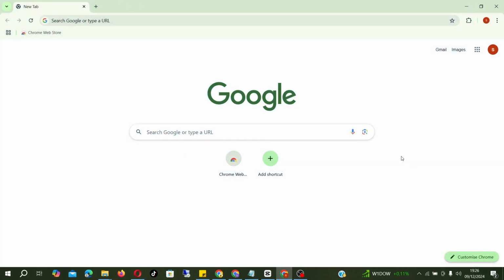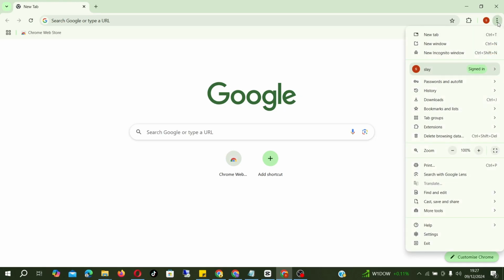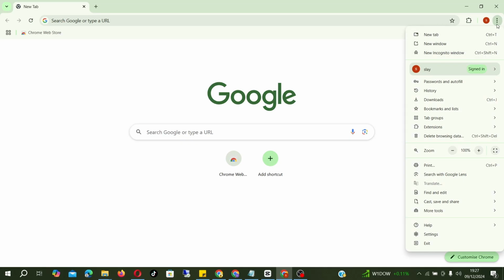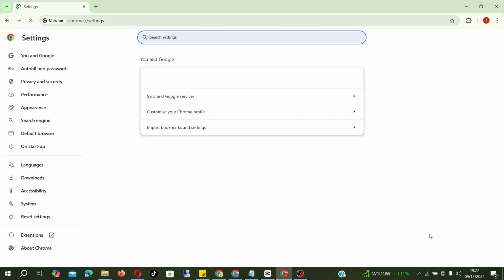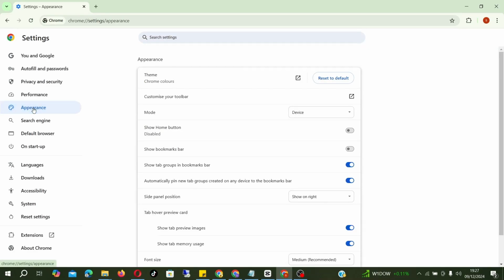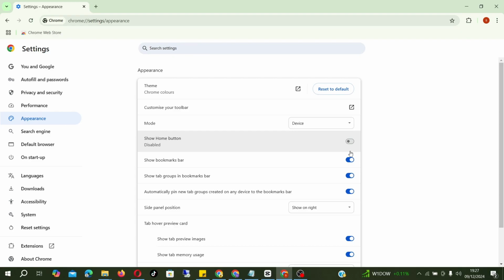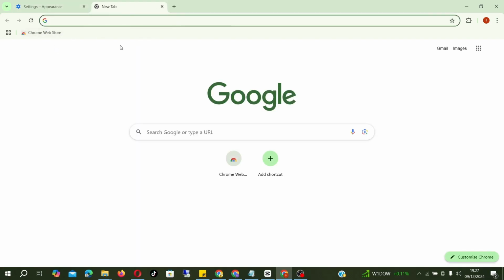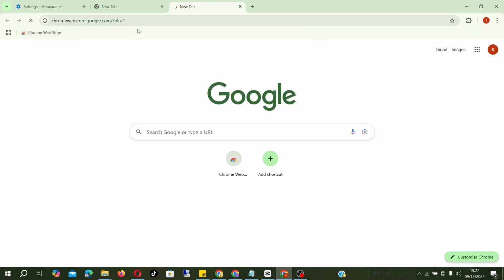How To Show Bookmarks Bar on Google Chrome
Learn how to display the bookmarks bar on Google Chrome with this easy step-by-step guide! Having your bookmarks bar always visible makes accessing your favorite websites faster and more convenient. Whether you're on a new tab or browsing a webpage, this tutorial will help you enable the bookmarks bar in no time. Perfect for improving your browsing experience!

show bookmarks bar on Google Chrome, enable bookmarks bar, bookmarks bar always visible, Chrome bookmarks tutorial, display bookmarks bar, Chrome tips and tricks, Google Chrome settings, bookmarks bar guide, manage Chrome bookmarks.